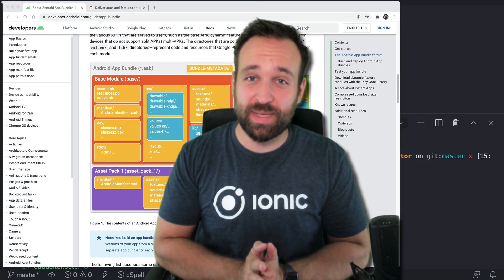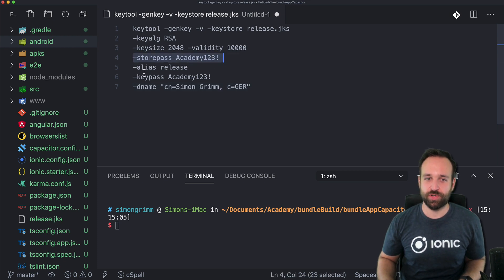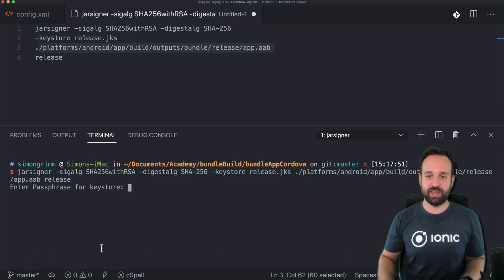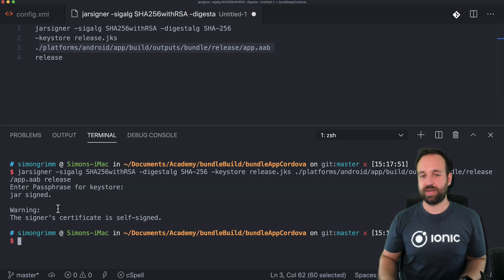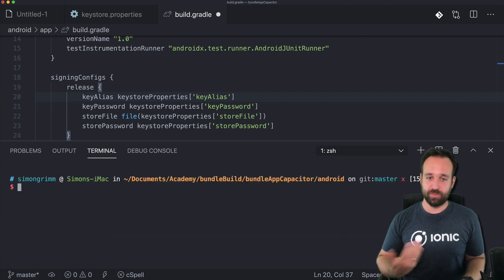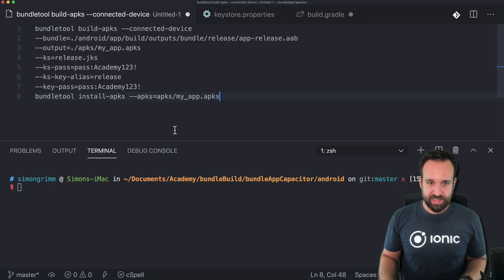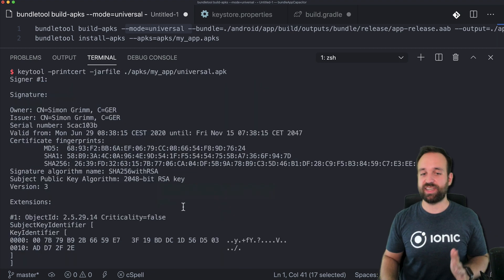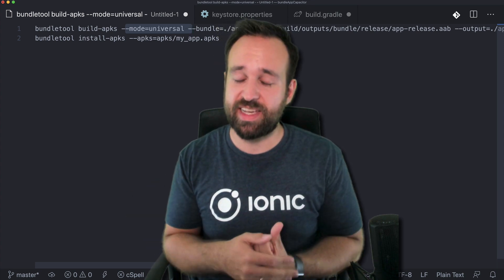Generate an Android Bundle Build with Ionic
If you want to build an Android bundle instead of the old APK format, following along this video for instructions that work with both Capacitor and Cordova!